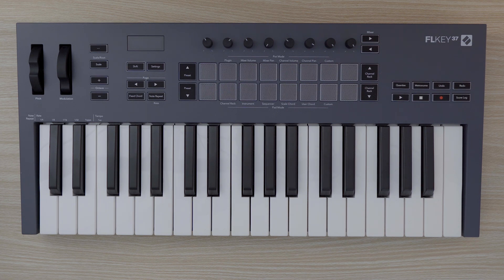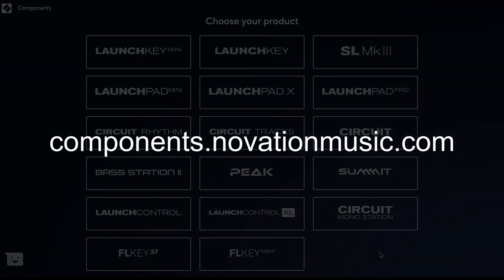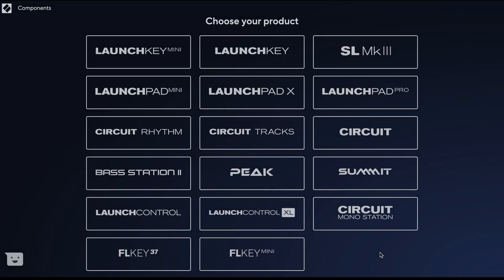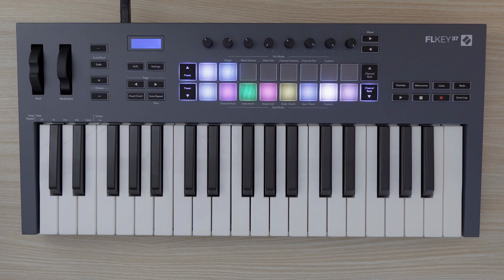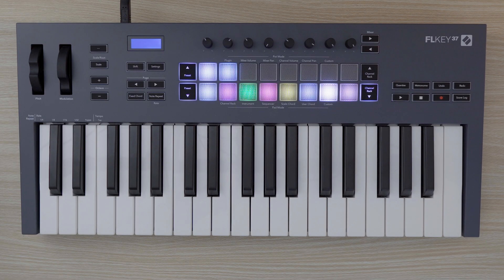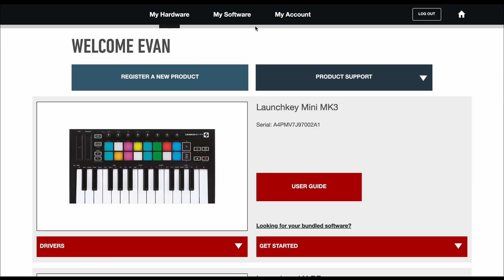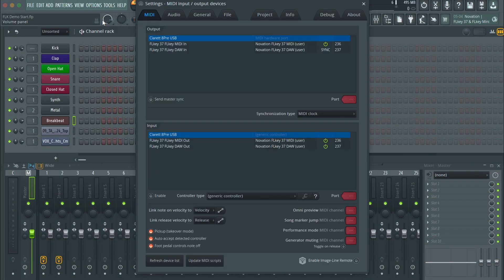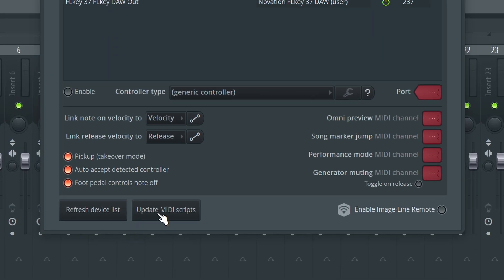Getting FL Studio Up To Date - FLkey 37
Get your 6 month FL Studio License by registering your FLkey

Chapters

00:00 - Introduction
00:22 - Update FLkey Firmware
01:06 - Update FL Studio
01:46 - Set up FLkey with FL Studio